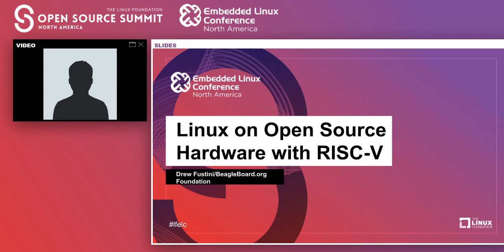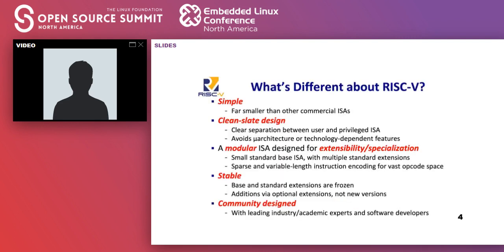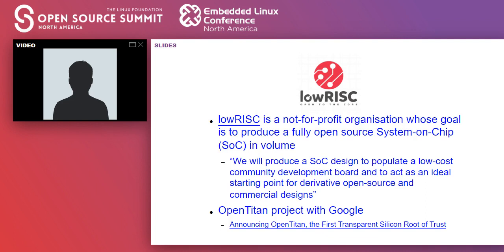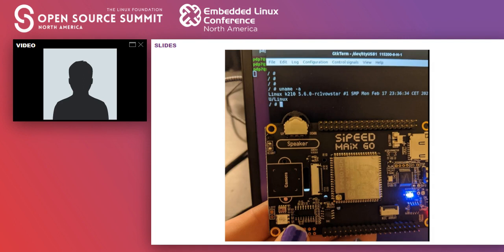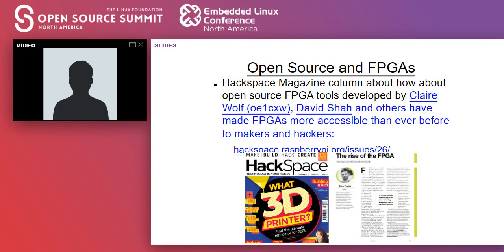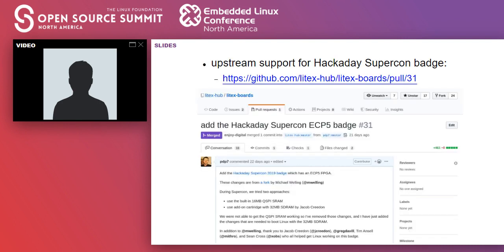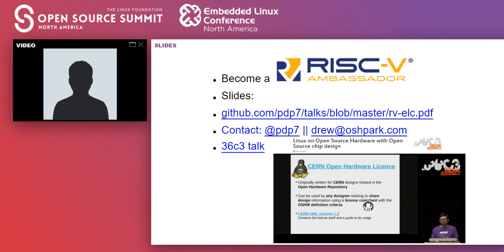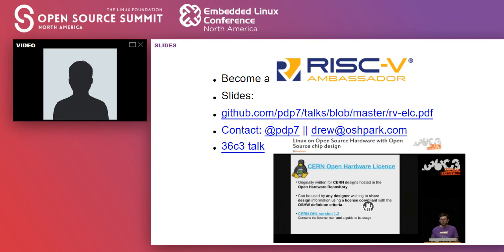Linux on Open Source Hardware with RISC-V - Drew Fustini, BeagleBoard.org Foundation